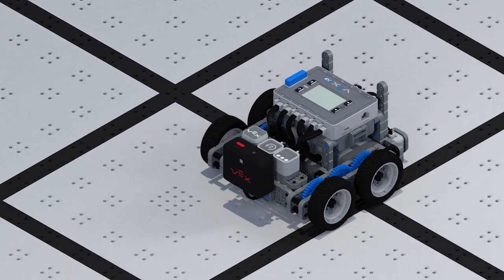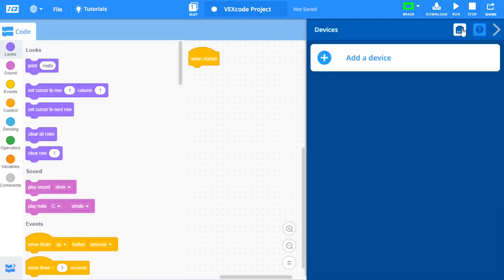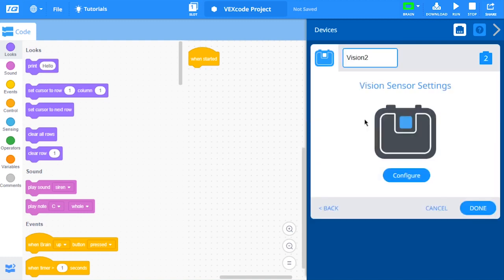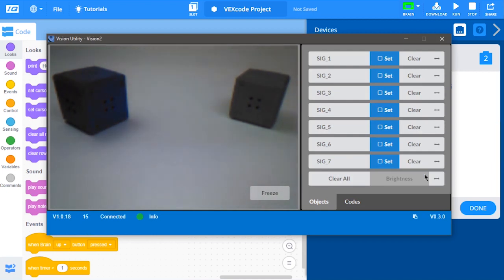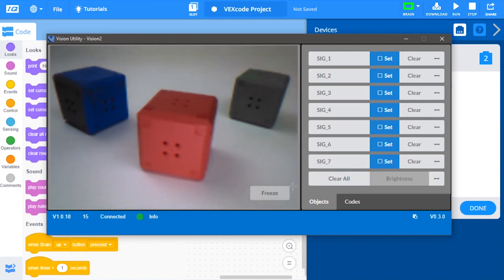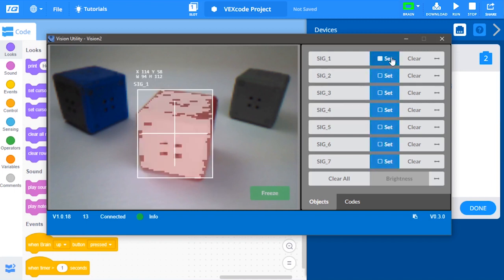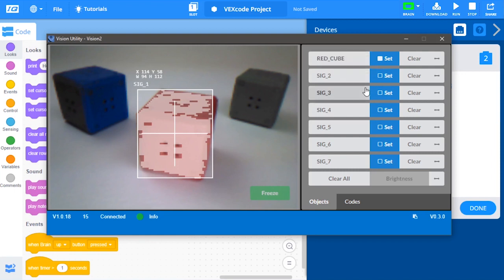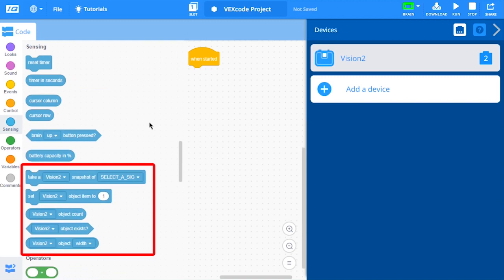VEXcode IQ Blocks - "Configuring a Vision Sensor" Tutorial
How to configure a Vision Sensor.